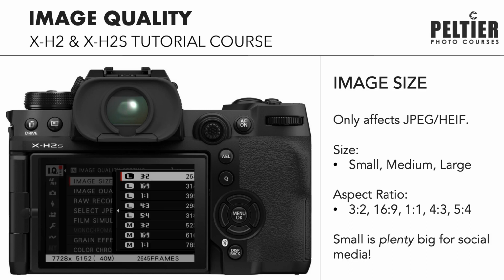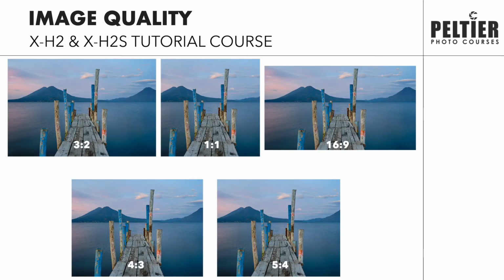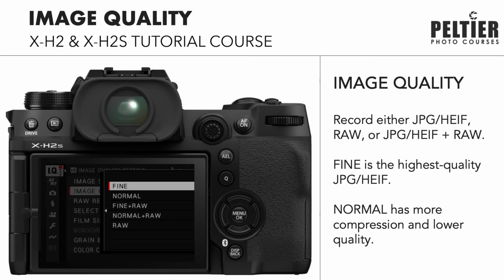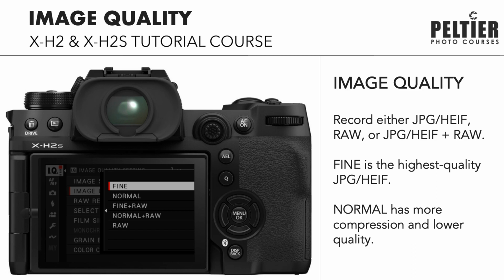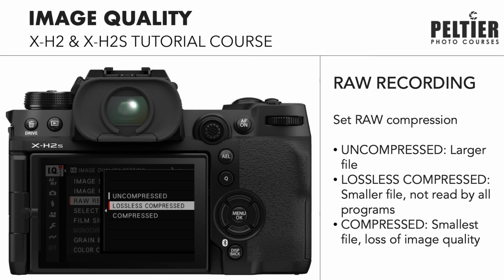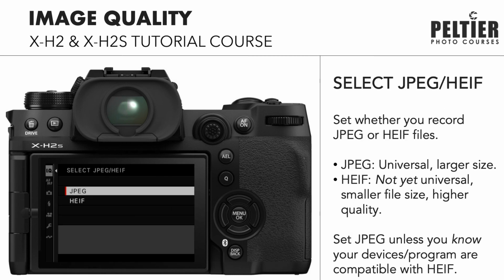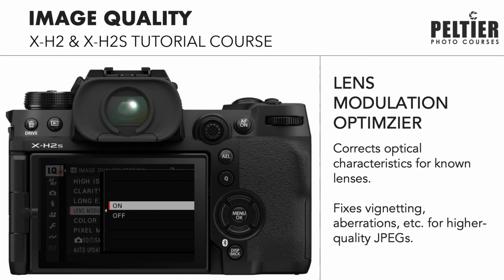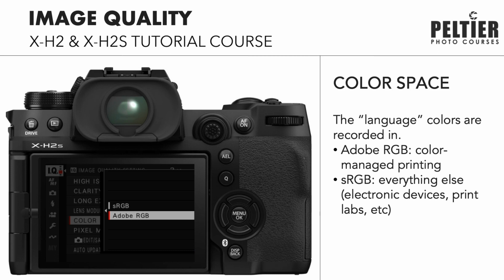Fujifilm X-H2/X-H2S Menu Walkthrough: Image Quality Setting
This excerpt from the Fujifilm X-H2/X-H2S Tutorial Course will take you through the Image Quality Setting menu *except for* the image styling options - those are covered in a separate video.